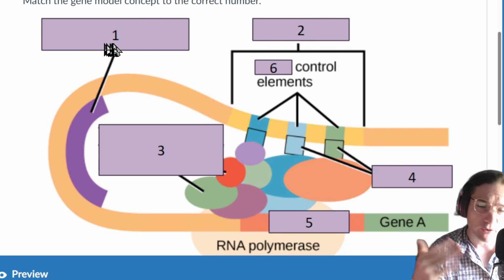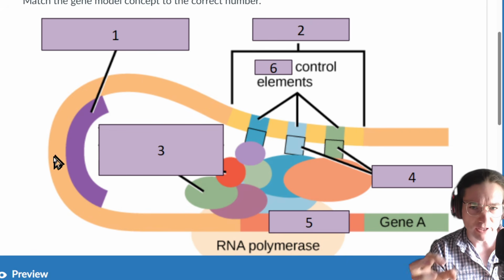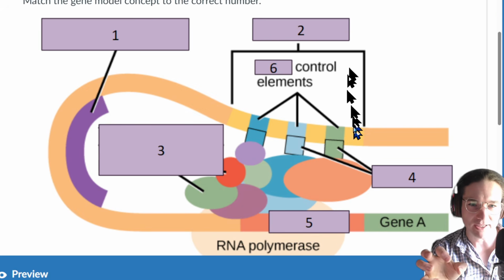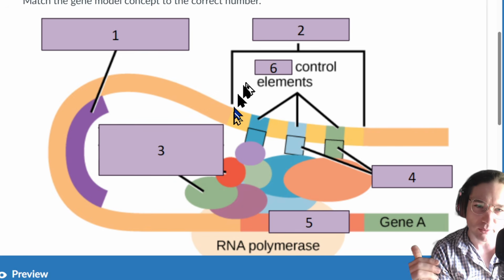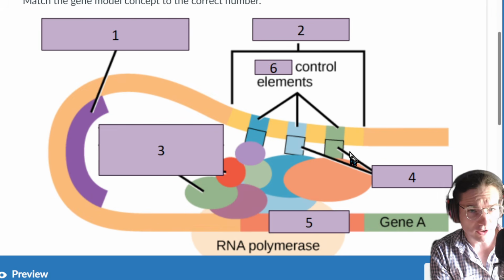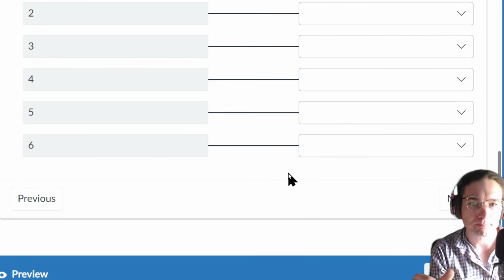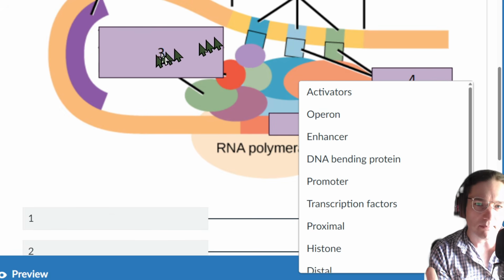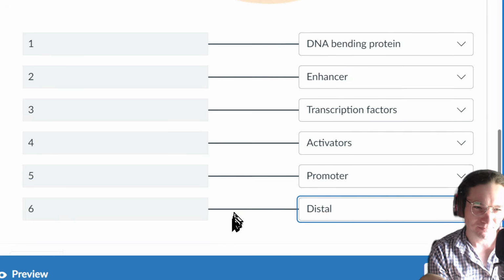Genetics - Wk5 Exam question 6